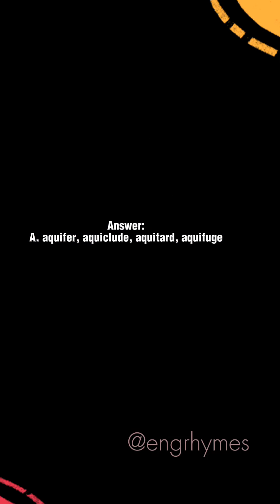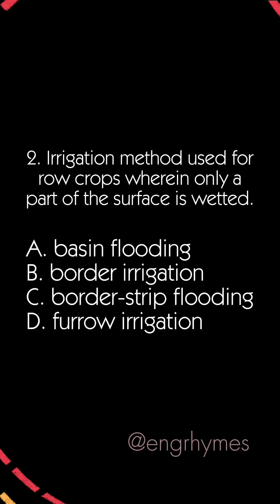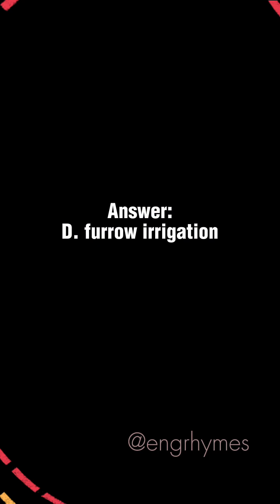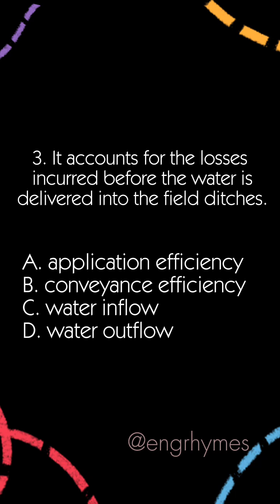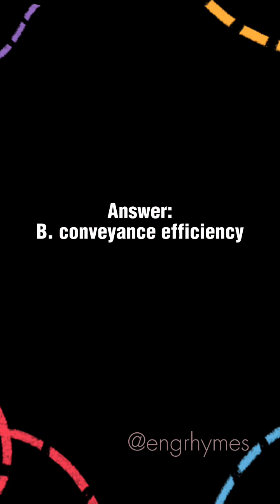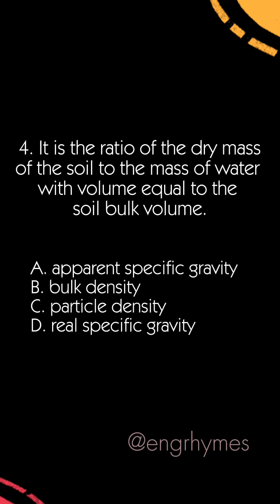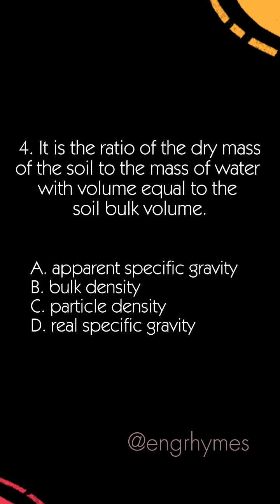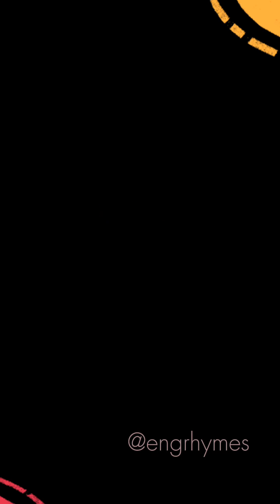Part 2 - ABE BOARD EXAM REVIEW - IRRIGATION AND DRAINAGE | ENGRhymes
Part 2 - ABE Board Exam Review
IRRIGATION AND DRAINAGE 📖